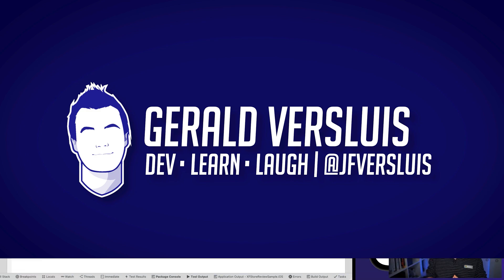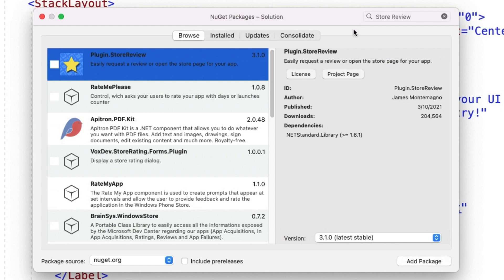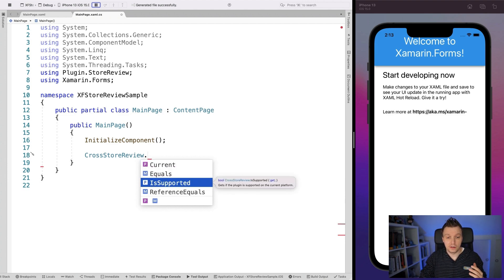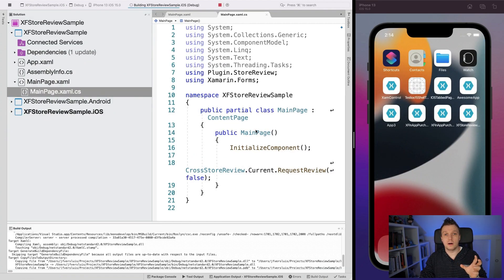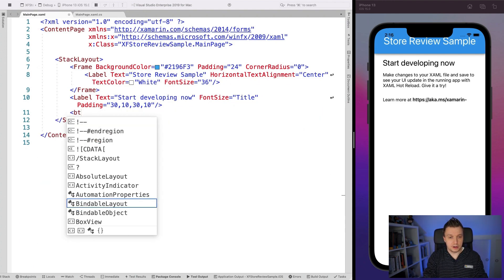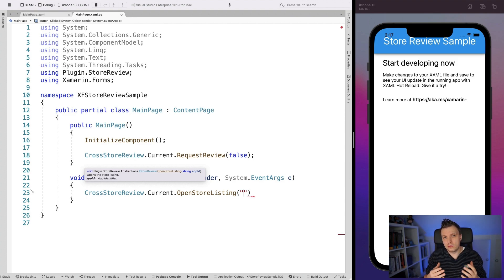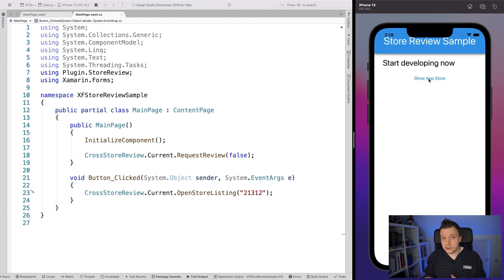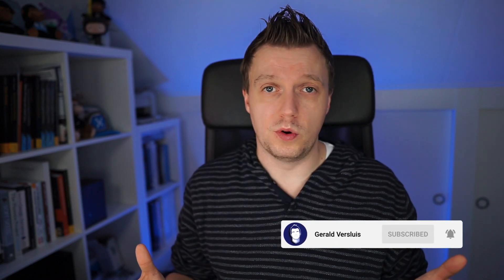Get Those Good Reviews for Your Xamarin App with Store Review Plugin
Bad reviews are easy to get, good reviews on the other hand are a lot harder. Why not remind your users a little inside of your app to leave you a review when they like using your app? This is just a single line of code when using the Store Review Plugin. We will see how to use that in your Xamarin Forms app.

⏱ Timestamps
00:00 - Intro
00:14 - Sample App Outline
00:55 - Install Plugin.StoreReview
01:52 - Implement App Review Request
02:42 - API Overview
03:41 - Differences Between Platforms IMPORTANT!
04:45 - Implement Open Store Page for App
07:24 - Outro